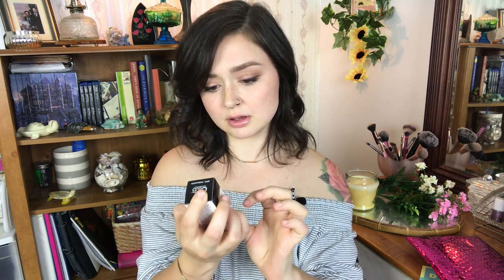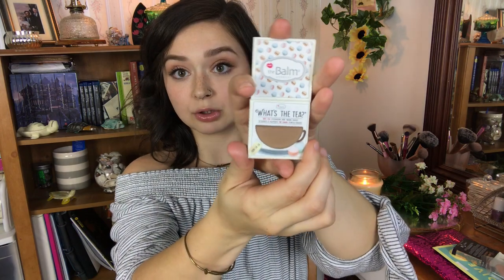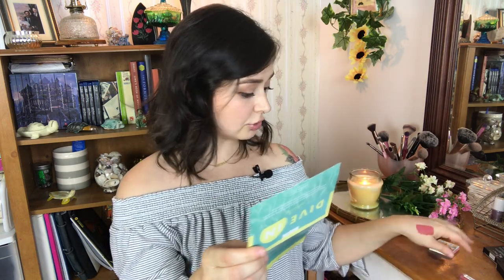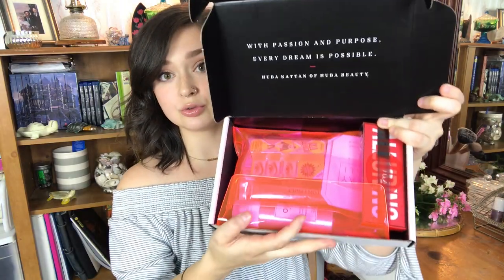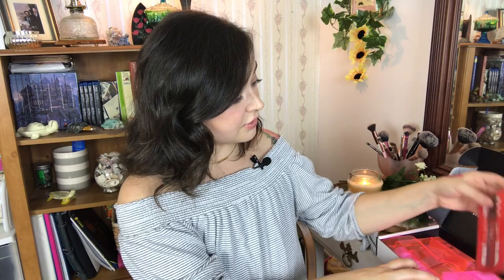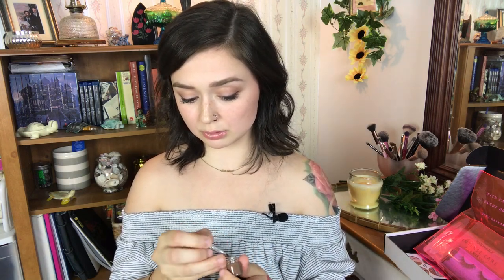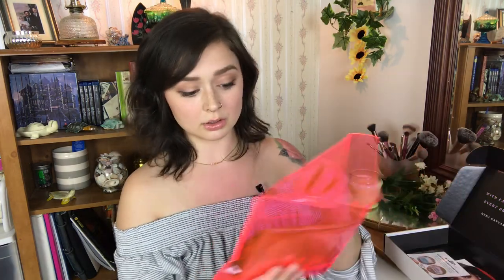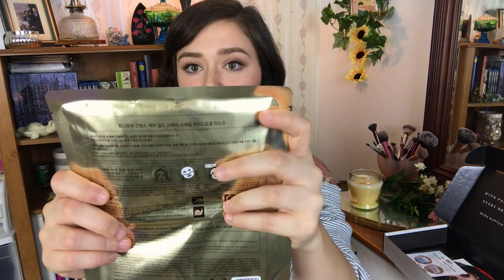Ipsy VS Allure Beauty Box Unboxing! July 2019 - HUDA BEAUTY, SKINCARE & MORE!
Hello, everyone! I love getting both of these boxes every single month and I am so excited to share them with you guys! I also love watching other people do videos like this so I hope you enjoy mine as well! I hope it wasn’t too much of a mess, I promise I will try my best to be better 😂 Anyway, thank you all for your continued support in all of this because none of it would be possible without you!

“Refer a friend” Codes!

Products mentioned:

☀️ Ipsy
- Smashbox Cosmetics Always On Liquid Lipstick in Babe Alert
- The Coffee Scrub in French Vanilla
- Color Club Nail Polish in Mrs. Robinson
- Ciaté London Glow-to Highlighter in Moondust

- Huda Beauty Liquid Matte Lipstick in Alluring (Allure Beauty Box exclusive!)
- Benefit Ka-Brow Cream-Gel Brow Color
- Ouai Texturizing Hair Spray